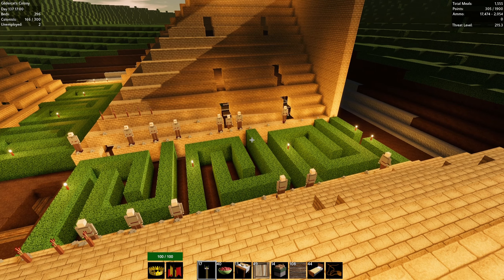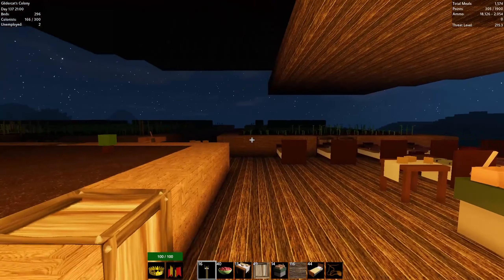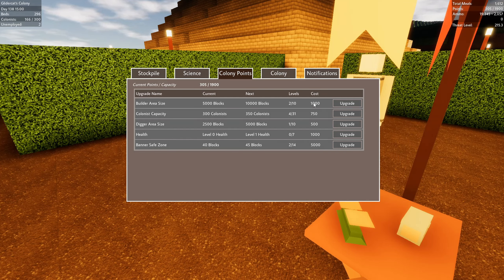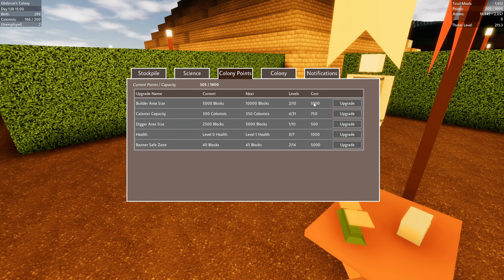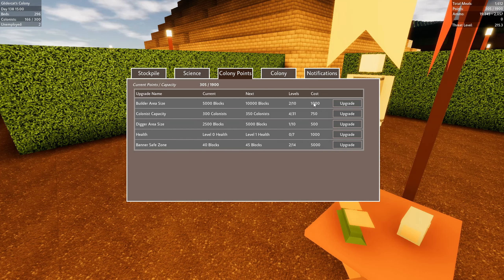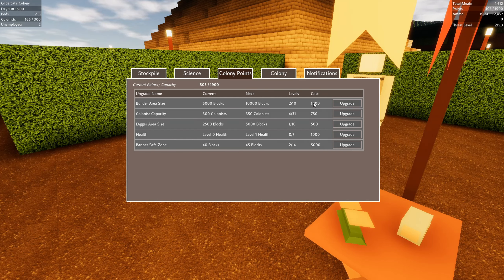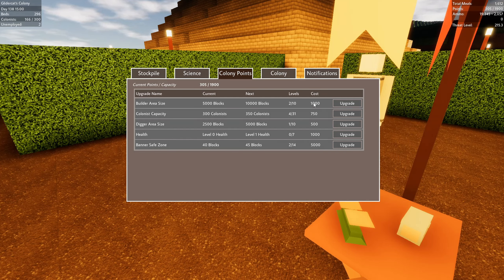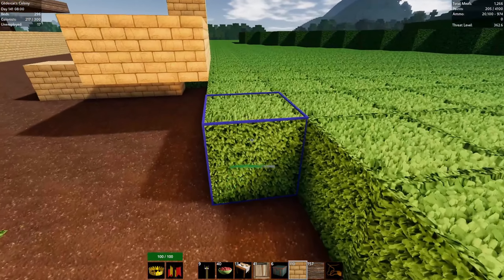Logs are depleted! Let's Play Colony Survival s02 e13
It's Time to Play... Colony Survival!